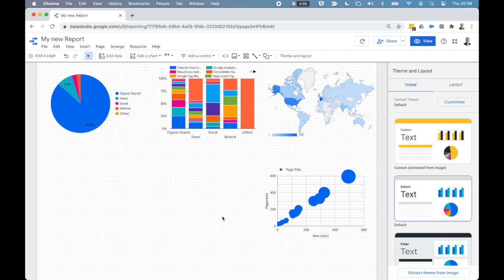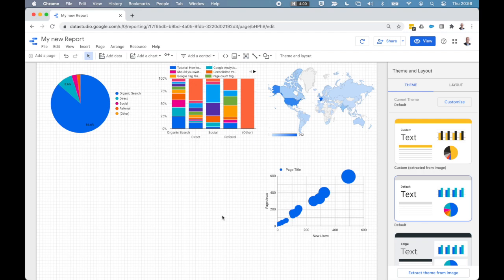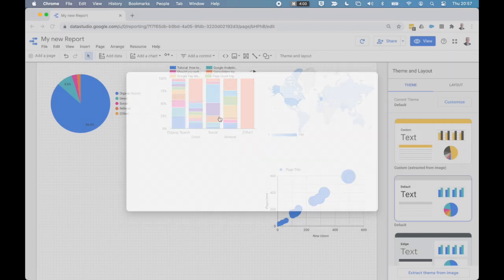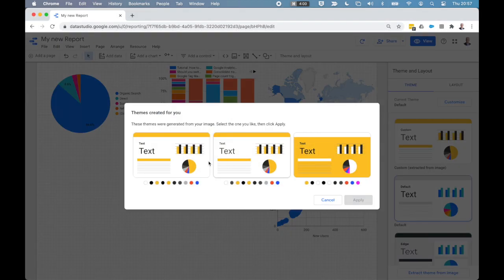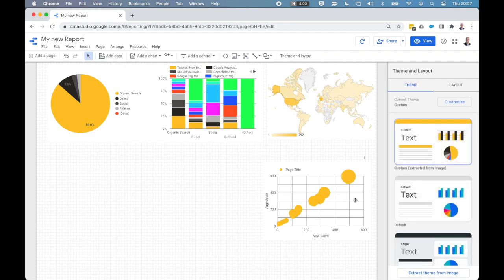Google DataStudio - Set your color scheme from an image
This video shows how to set the entire color scheme for a Google DataStudio dashboard by importing an image.